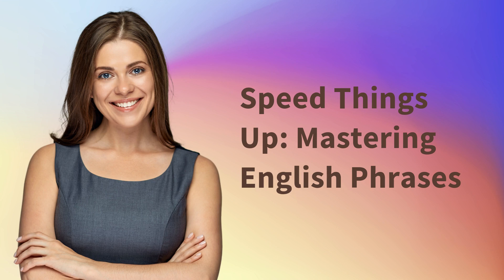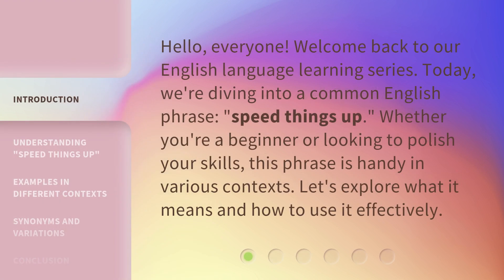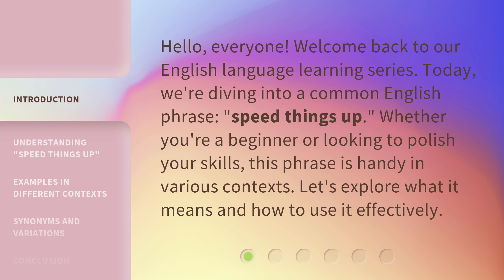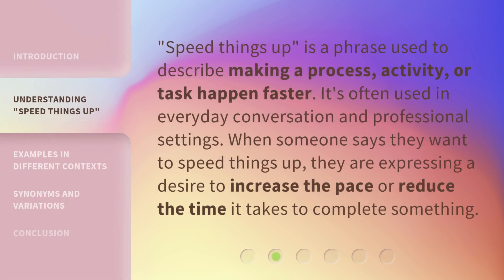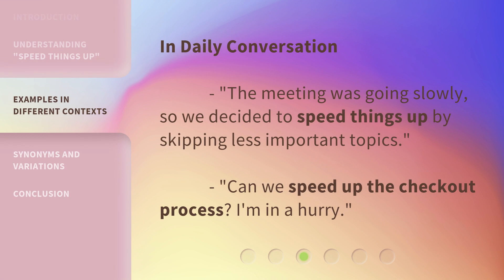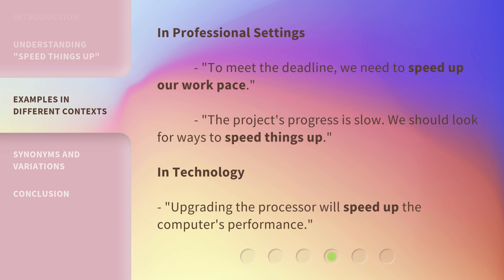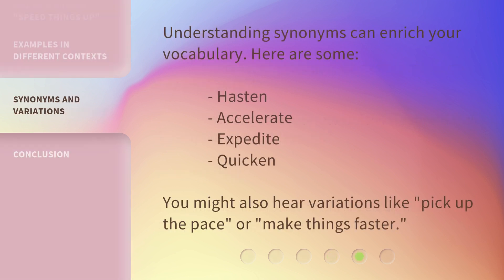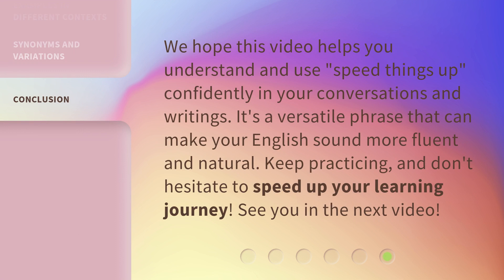Speed Things Up: Mastering English Phrases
00:00 • Introduction - Speed Things Up: Mastering English Phrases
00:30 • Understanding "Speed Things Up"
00:53 • Examples in Different Contexts
01:27 • Synonyms and Variations